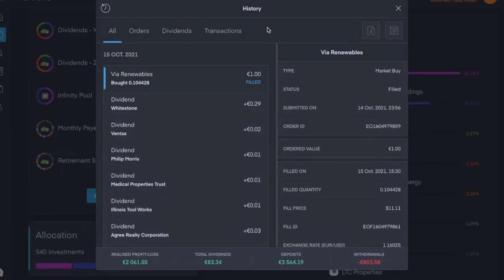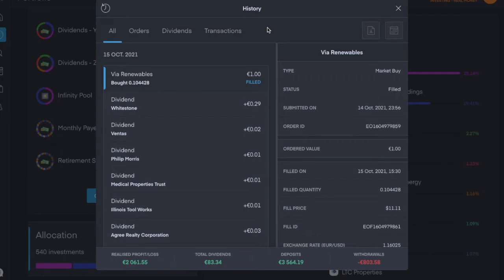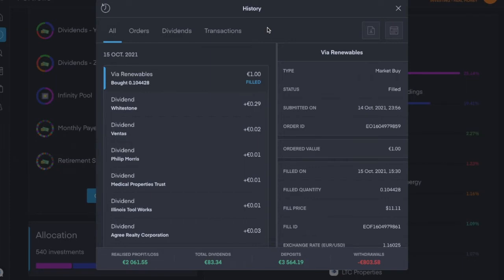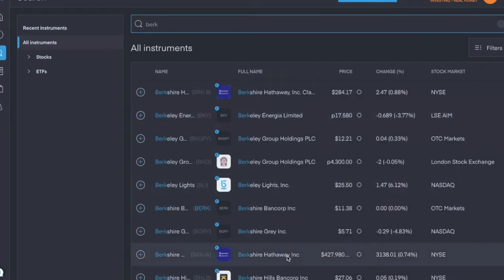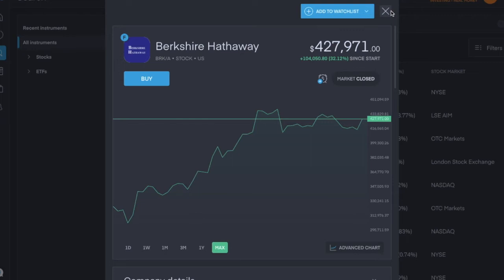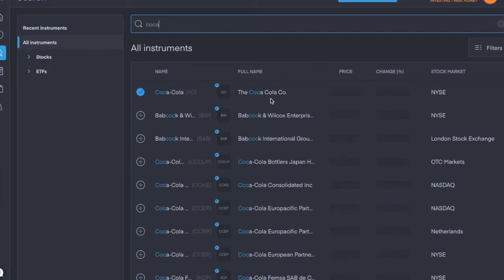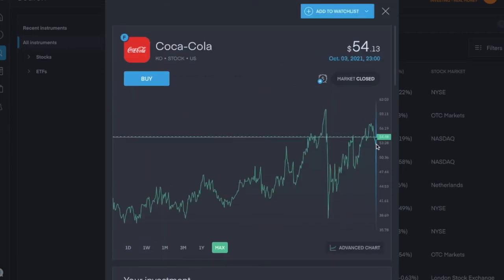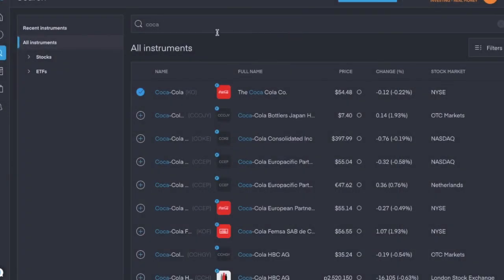What is a Dividend and Why does a Company/Stock pay a Dividend? Basics of Dividend Investing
Simply put, a company that pays a dividend is distributing some of their profits to shareholders in the form of cash or additional stock.

If a company has a better idea of what to do with this money they will not pay a dividend (Amazon for example), and it is entirely the company's decision to pay a dividend, how much per share, and whether to stop/reduce/increase the dividend payment.

Why people invest in dividend stocks is for passive income. Instead of having money in the bank or mattress at home some people invest in dividend stocks to receive income without having to actively earn it or trade hours of their time to produce it. When you receive a dividend you still have the same amount of shares, it is a cash payment into your account which can then be reinvested or withdrawn without affecting your position (amount of shares) in the company.